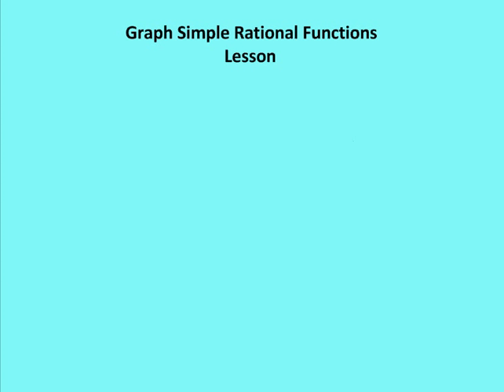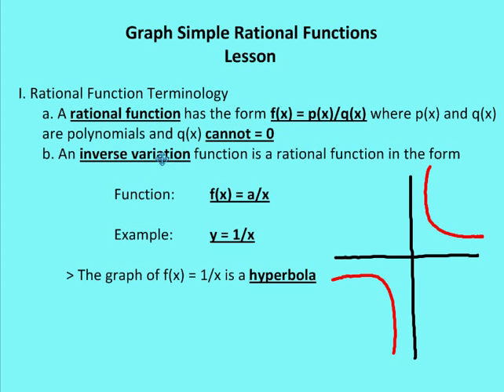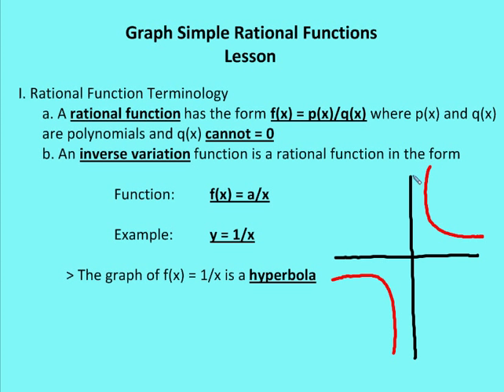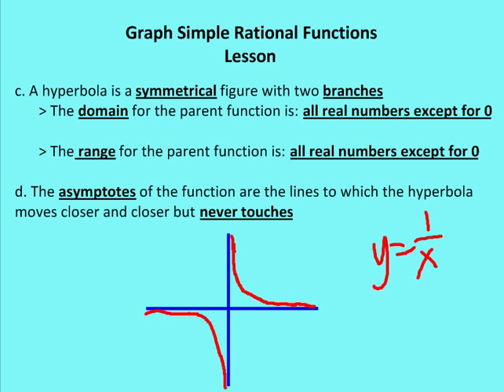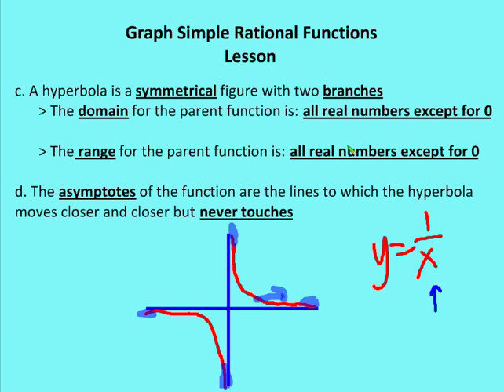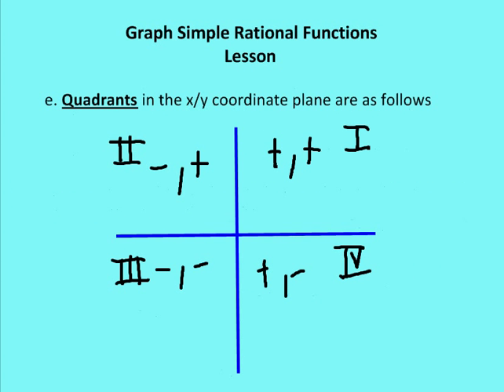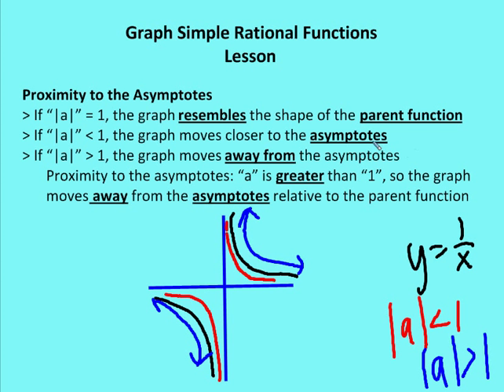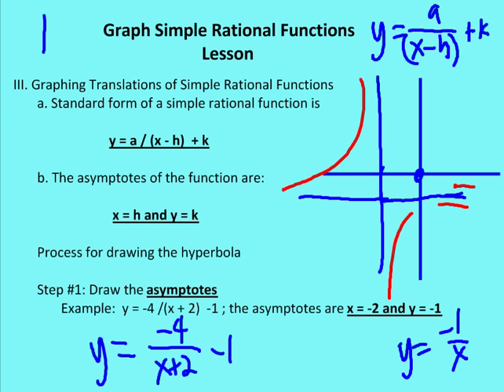8.2 Graph Simple and Rational Functions (Lesson)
A lesson on graphing simple rational functions